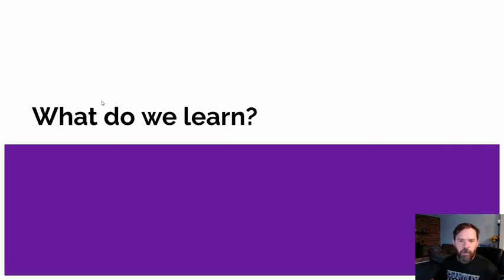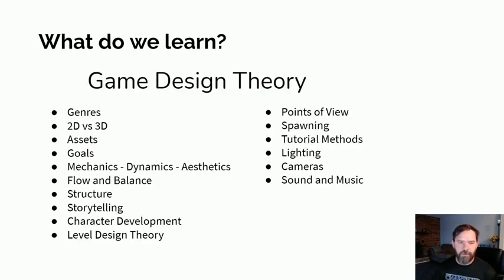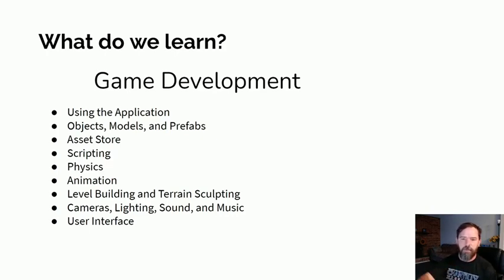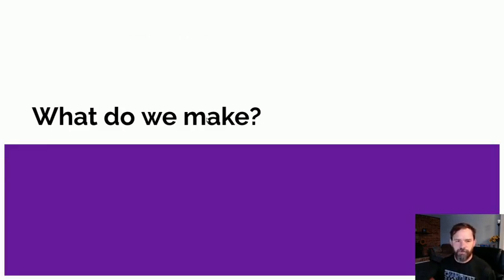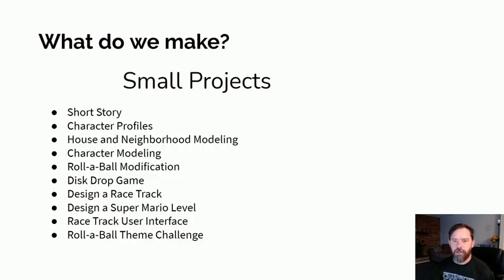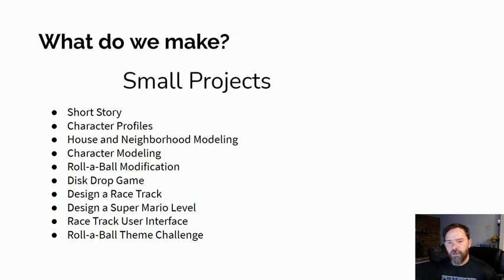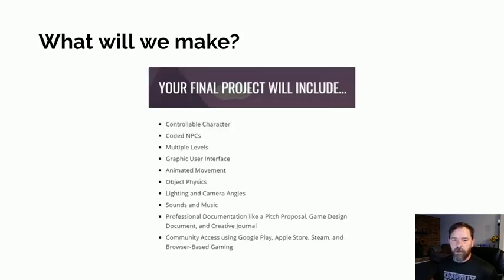Game Design & Development - Keel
2022 Curriculum Fair